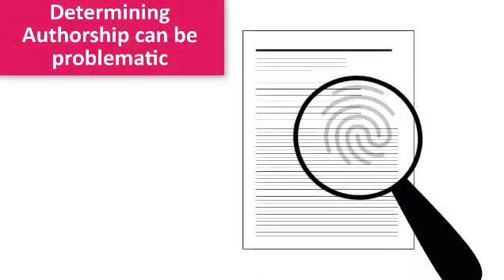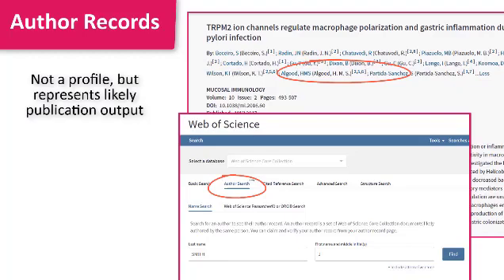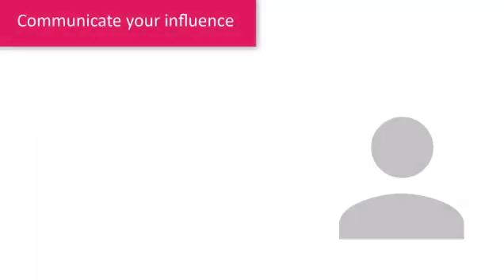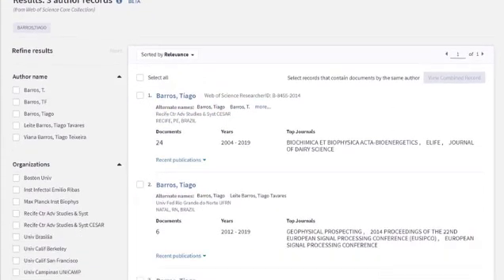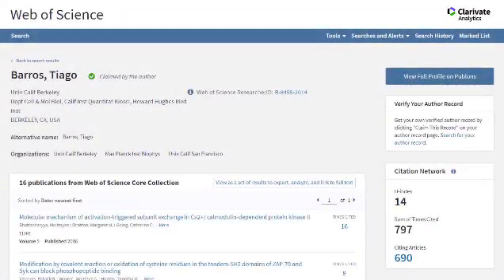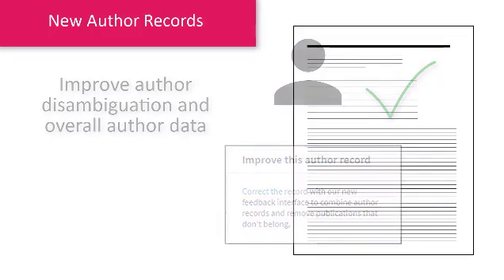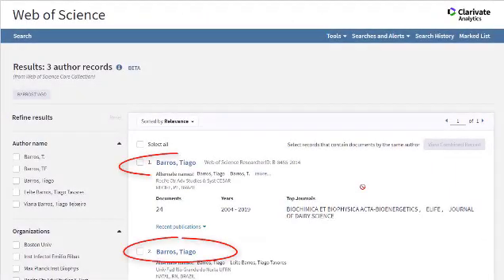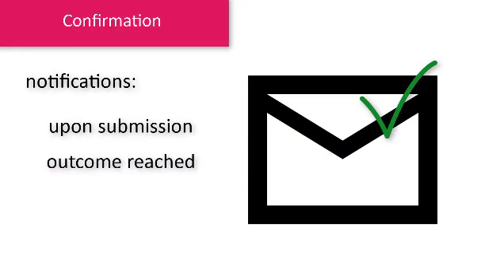Author Records in Web of Science Core Collection.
There are three parts:
1. Introduction to author record.
2. Take control of your author record.
3. Curate author record.